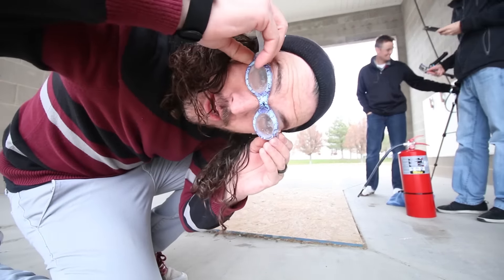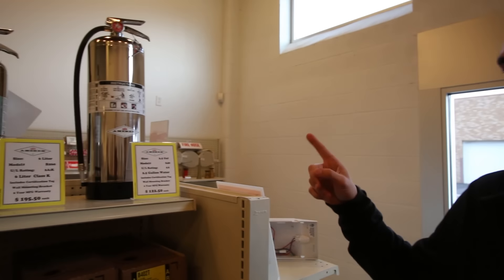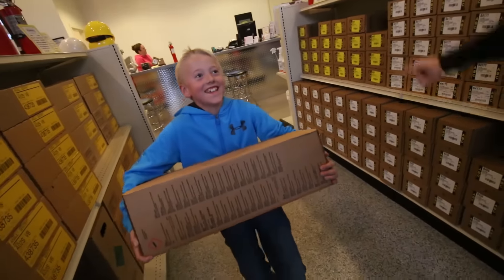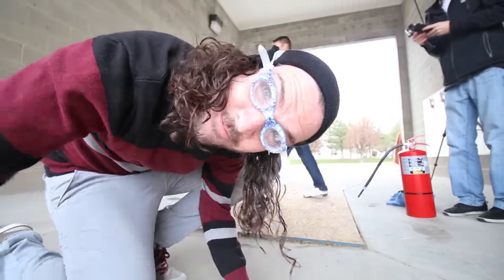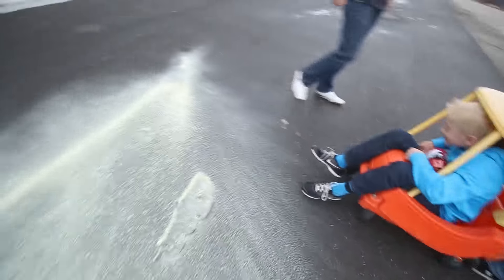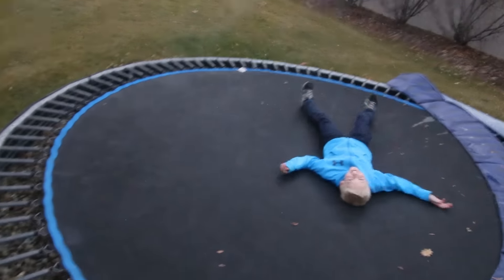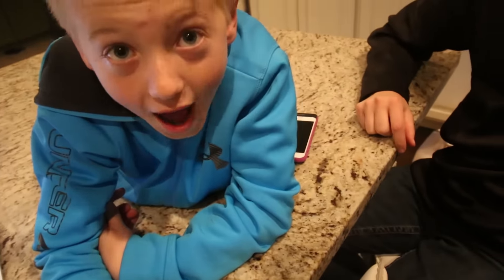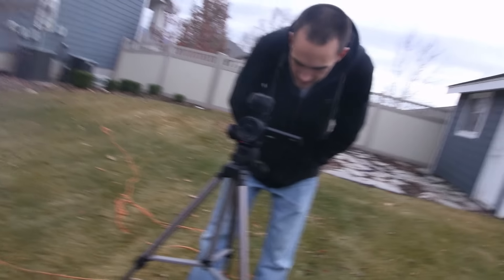Playing With Fire Extinguishers!!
SHOT IN THE FACE BY A FIRE EXTINGUISHER!!
Then we just have fun skating and playing with fire extinguishers.

Best Day Ever 30

Every time we spend time with What's inside things get CRAZY!!

Whaaaaats up everyone! We do Daily Adventures and upload them to YouTube, today we got to cut things open with our new friends from What's Inside, and it was soooooo fun!!  We will definitely be doing more awesome videos and behind the scenes whats inside videos with them!
Maybe we can see whats inside a computer? Whats inside an xbox? whats inside an iphone?
So many things to explore let us know what you want us to cut open.

Congratulations to Chase Nielsen for winning our Boosted Board Giveaway this week!

Go get some Shonduras swag!!